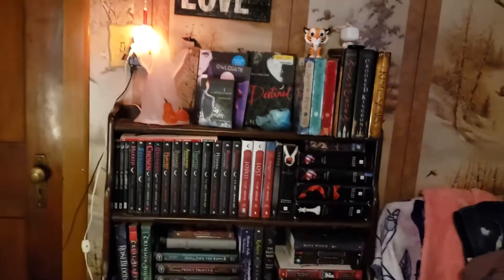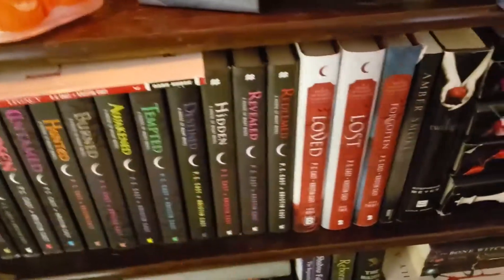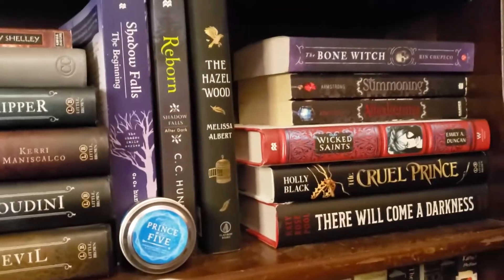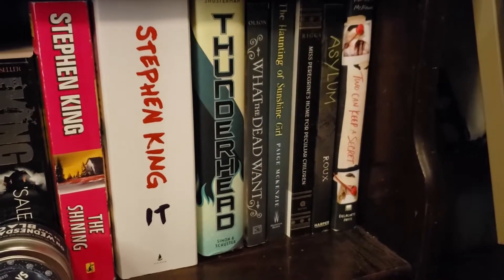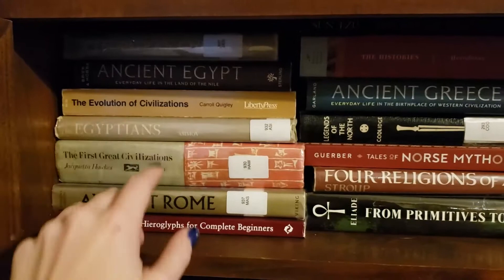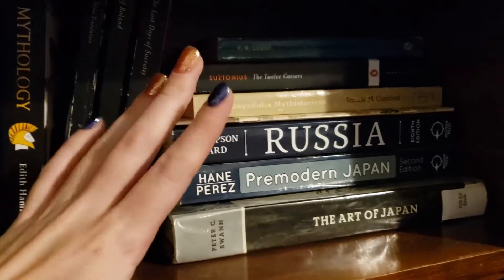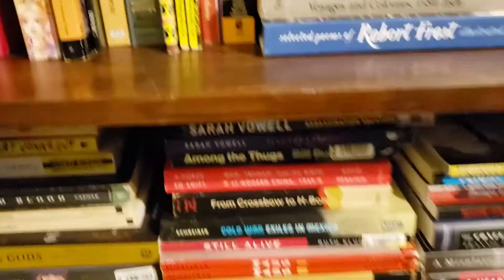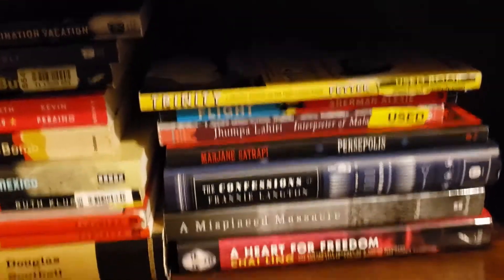2020 Book Shelf Tour